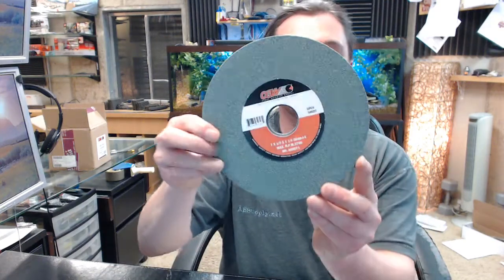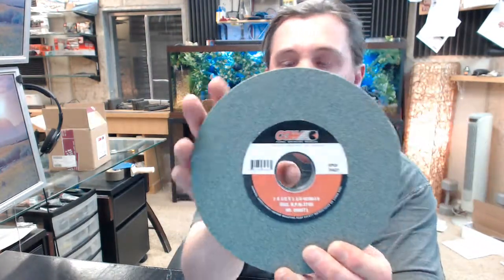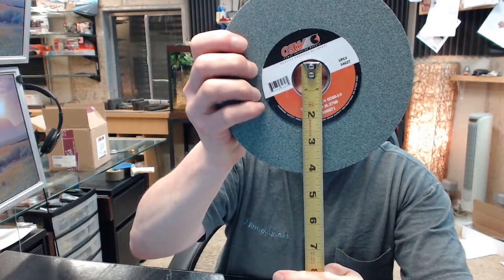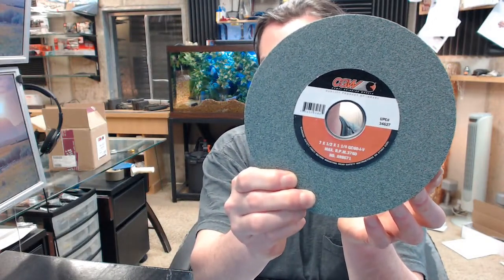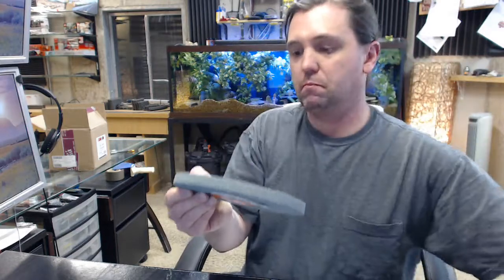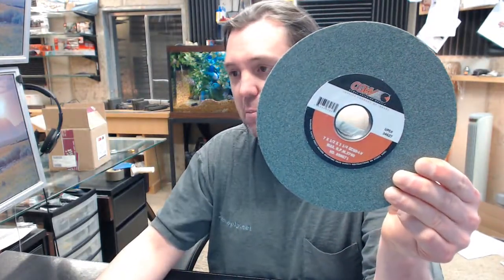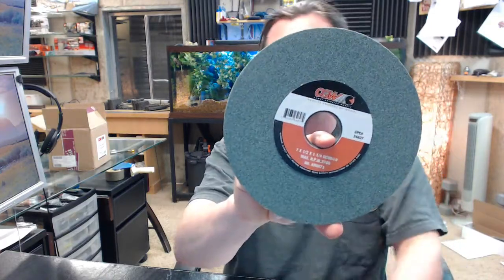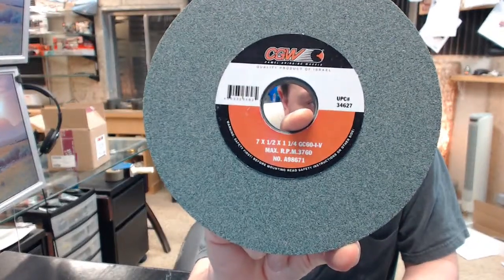Camel 421 34627